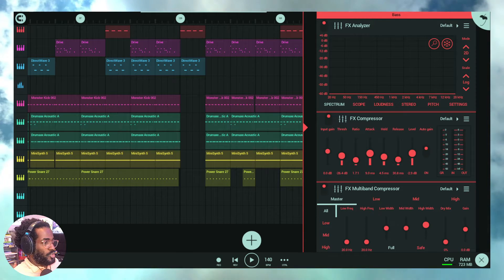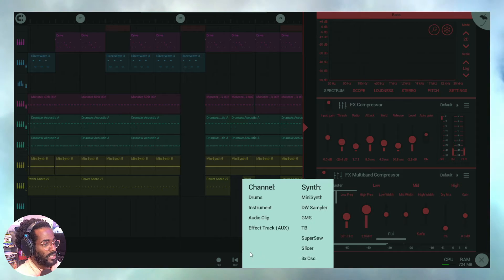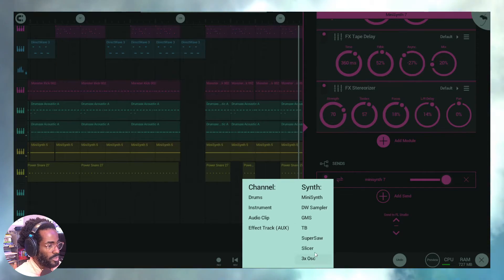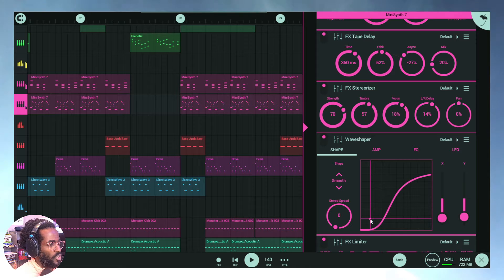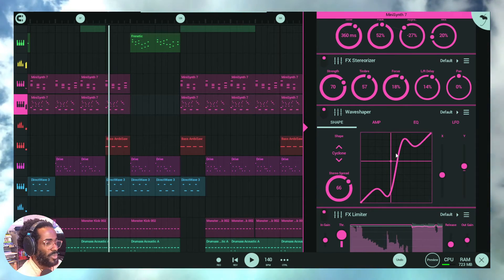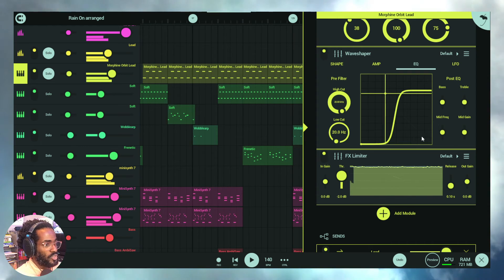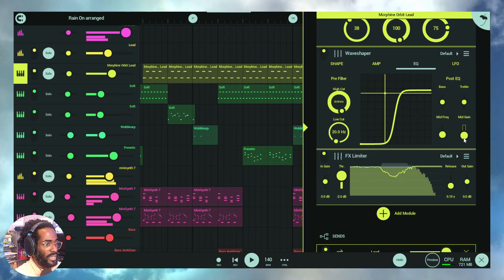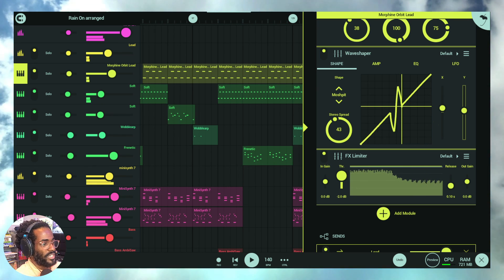🎚️Waveshaper In-Depth Tutorial & LFO Tips with FL Studio Mobile 🎧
Discover the power of Waveshaper in FL Studio Mobile with this in-depth tutorial! 🎶🎧 Welcome to our technology education channel. Learn how to use the Waveshaper plugin effectively to create unique modulation effects. We also define LFO and explore the new WA Production free sample pack!

In this video, we'll cover:
- Waveshaper plugin
- Sample packs
- Low frequency oscillators

⏰ TIME STAMPS
0:00 Welcome back
0:25 Explaining LFOs low frequency oscillators
2:12 New WA Production sample pack
4:44 Waveshaper plugin
5:37 Shape tab
9:05 Amp tab
12:14 EQ tab
14:52 LFO tab
16:51 Your feedback